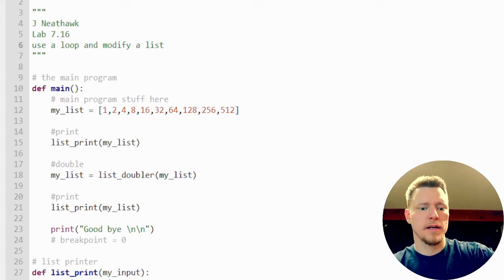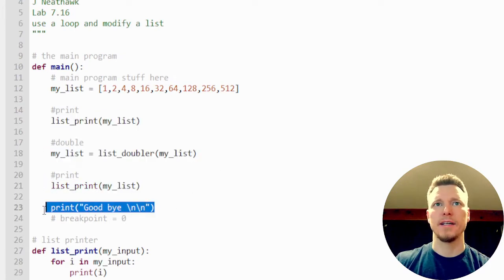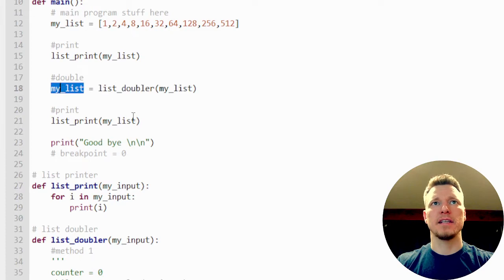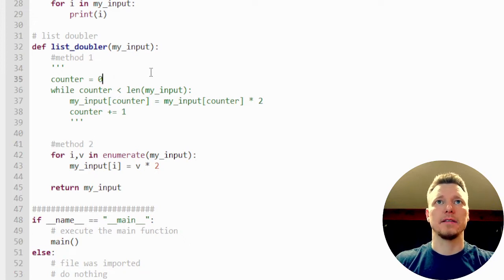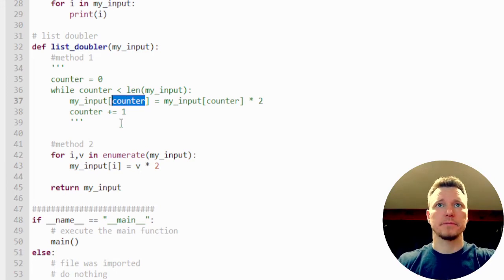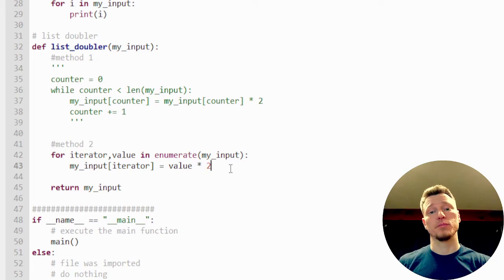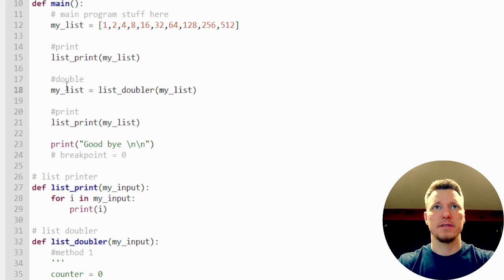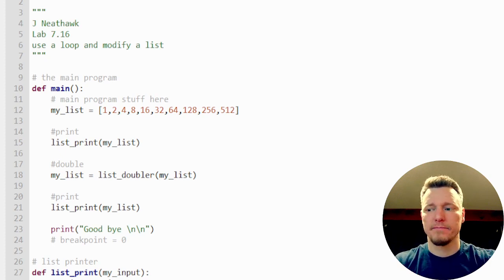2022-Spring: Intro to Python - Lab 16 - Looping and modifying a list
We're going to use a loop to modify each element within a list of items.